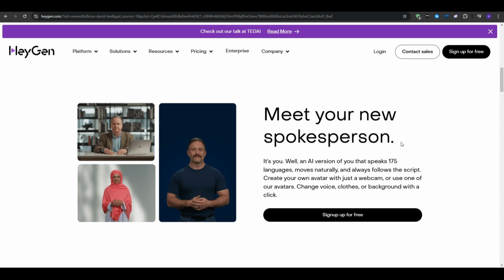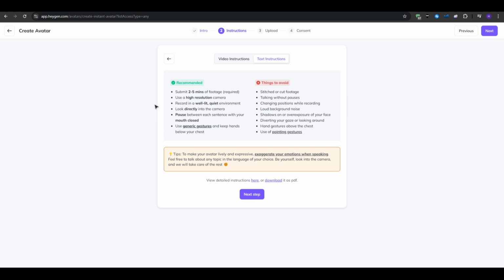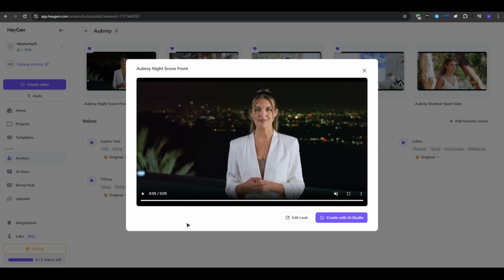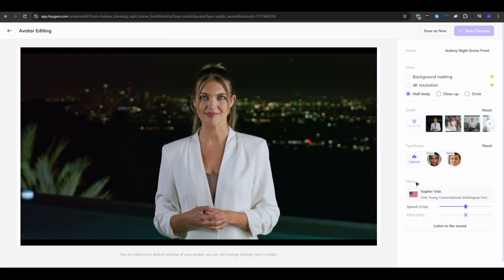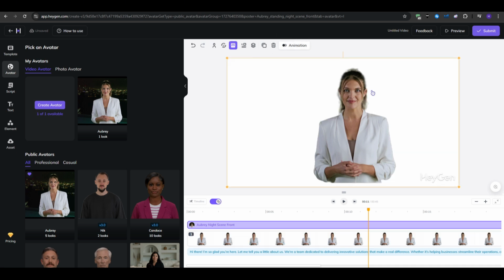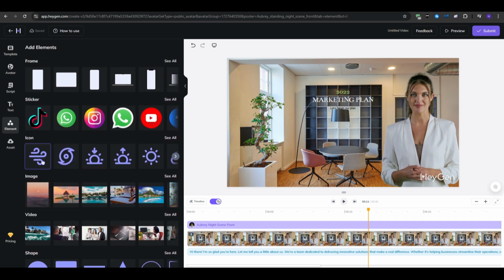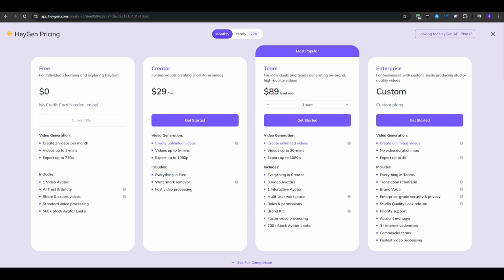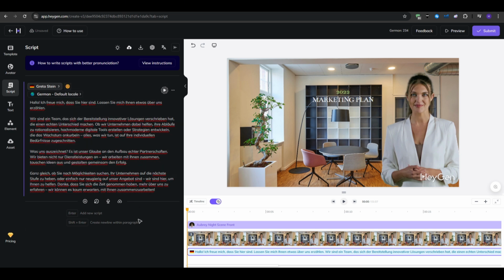How To Create An Ai Clone ( EASY )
In this video, learn **how to create an AI clone** using **Heygen AI**. Discover how to use **Heygen** to generate realistic **AI clones**, perfect for creating virtual avatars, digital assistants, and personalized content. We’ll guide you through the process of building your own **AI-powered clone** step-by-step, from **video synthesis** to customization, using **Heygen AI's** intuitive platform. Whether you're a content creator, marketer, or business owner, **Heygen** helps you craft lifelike digital replicas that can enhance your projects. Unlock the power of **AI technology** and create your very own **AI clone** with **Heygen** today!